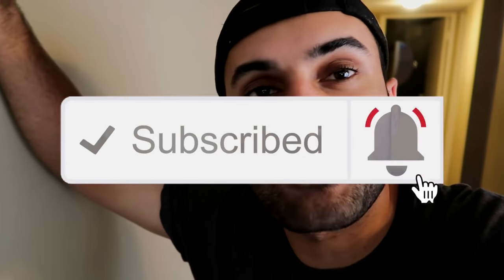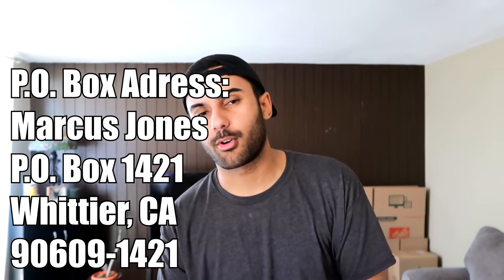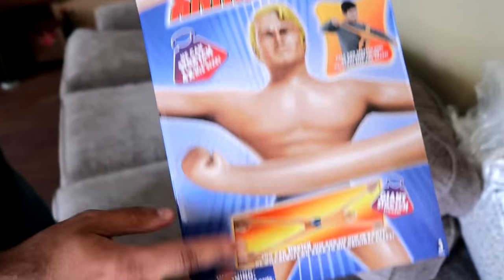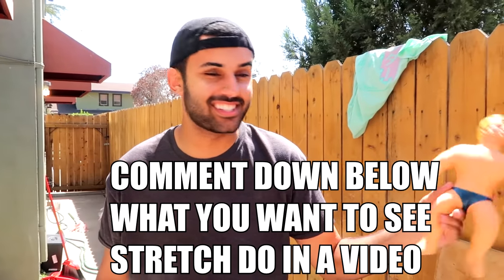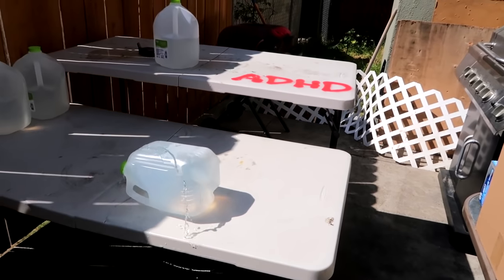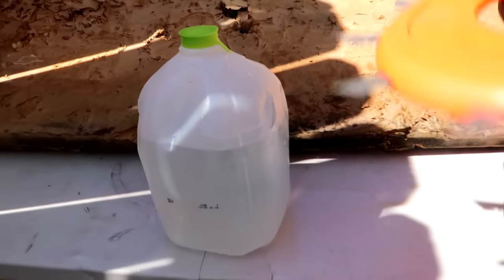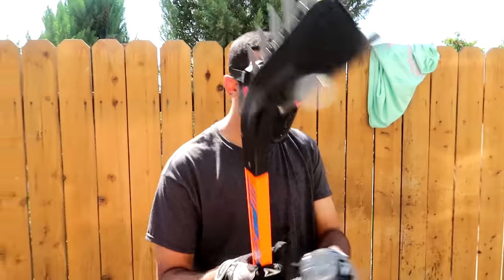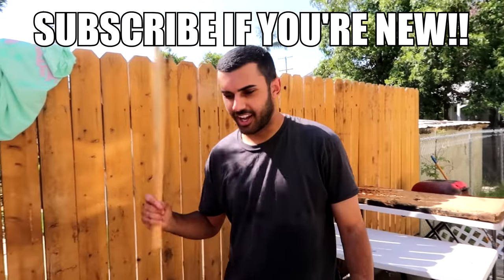MOST DANGEROUS TOY OF ALL TIME!! (EXTREME NERF SPORTS EDITION!!)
MOST DANGEROUS TOY OF ALL TIME!! (EXTREME NERF / MARVEL EDITION!!) In this video Marcus (ADHD), Josh, and Matt play with NERF GUNS and MARVEL TOYS!! in one of the stupidest ways ever! By attaching actual blades, nails, and more! PLEASE GUYS!! NOBODY ATTEMPT THIS AT HOME!